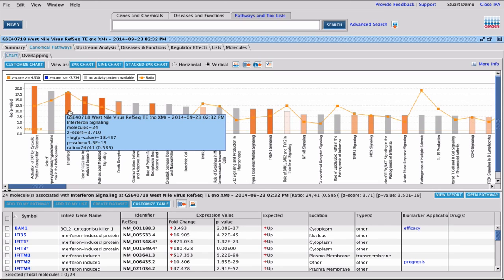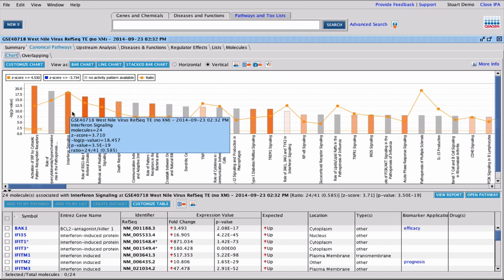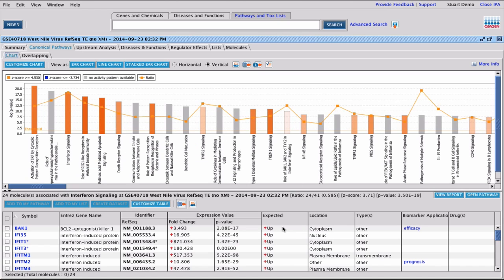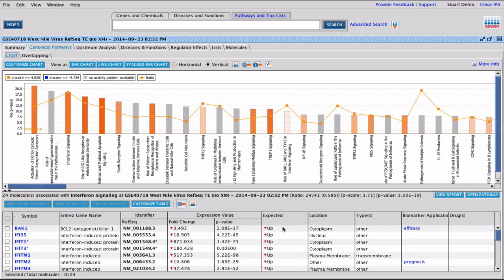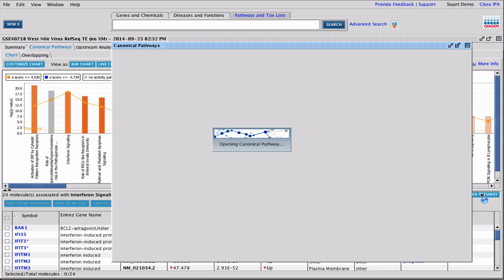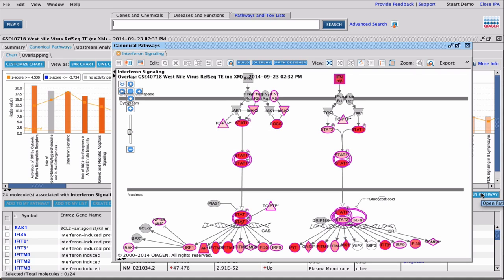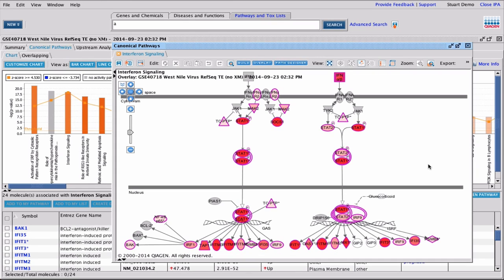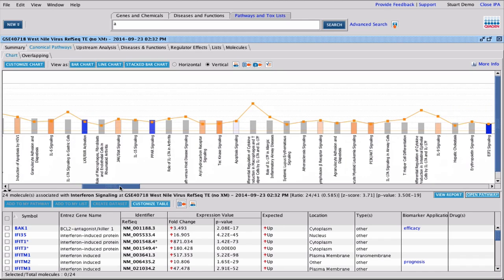Pathway Activity Analysis